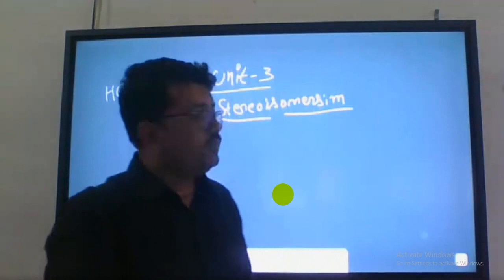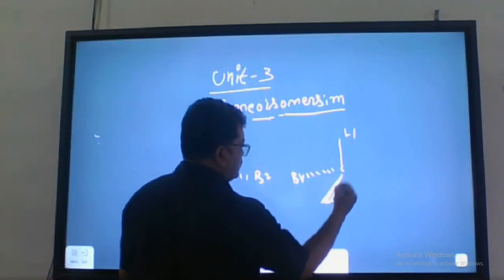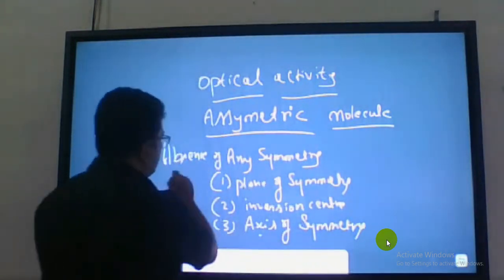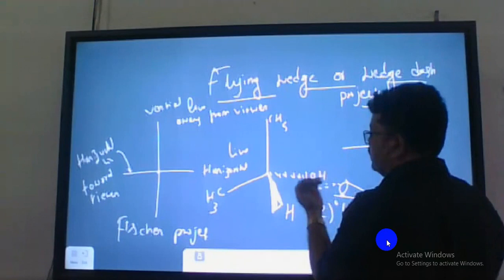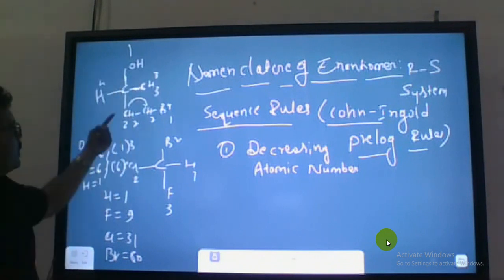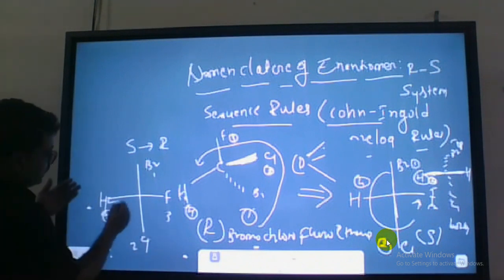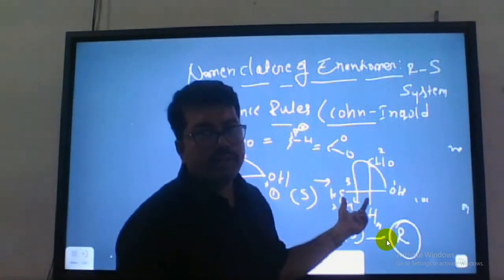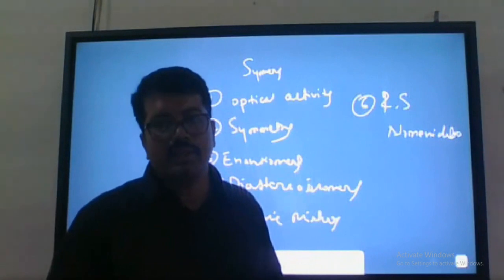KSOU M.Sc 1SEM,(CBCS)Chemistry- Organic Unit-3 , From Dr.Kemparajegowda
1)Stereo isomerism
2)Optical isomerism
3)Symmetry elements
4)R and S Nomenclature
5)Enantiomers and Diastereomer isomers
6)Recemic mixture